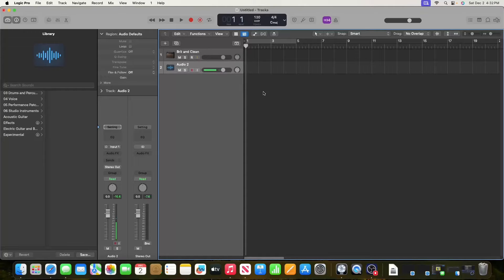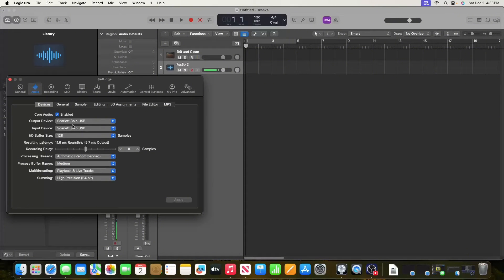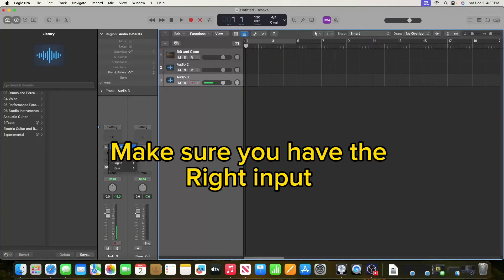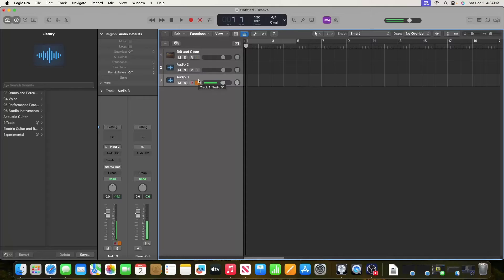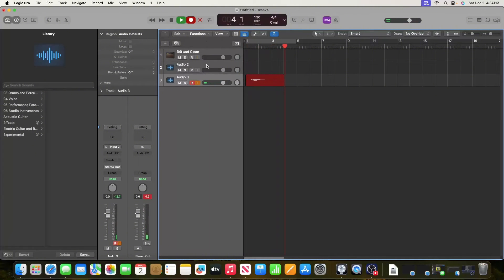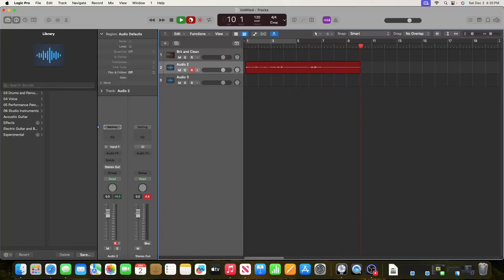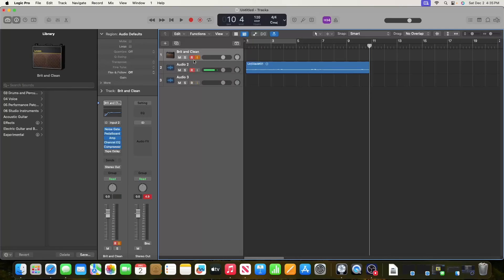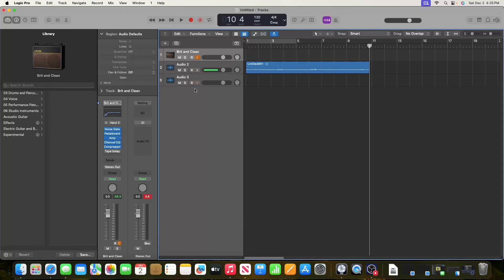How to record a guitar - Logic Pro X (Quick Guide)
In this quick video we talk about how to record a guitar on Logic Pro X. Recording instruments is critical when mixing music and editing it.